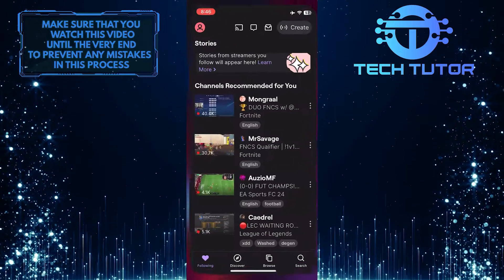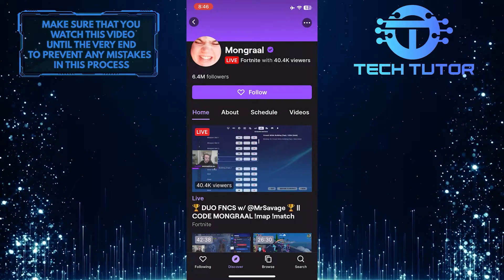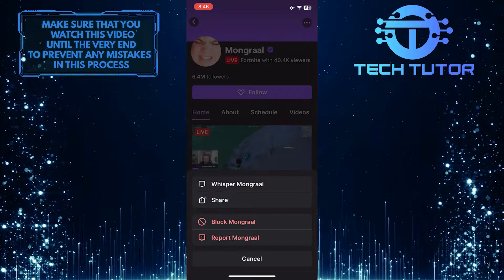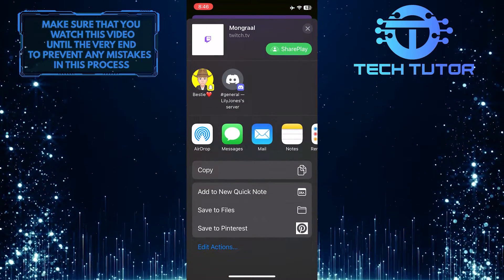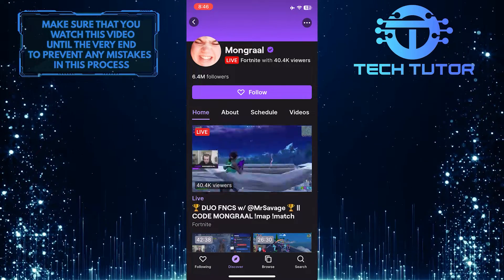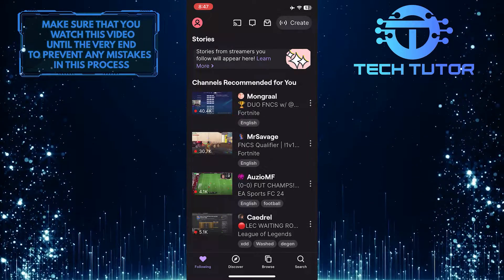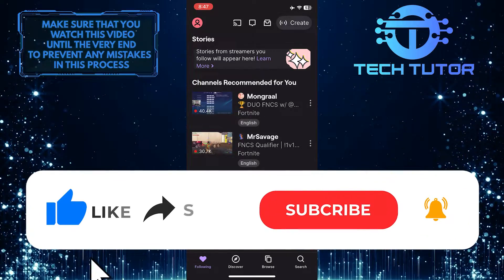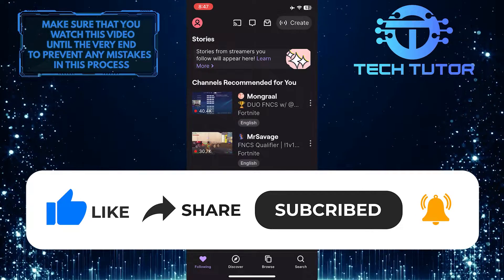How To Copy Twitch Profile Link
In this short tutorial, you will learn how to copy a Twitch profile link on an iPhone. Sharing your favorite Twitch profiles with friends is a great way to connect and enjoy gaming content together. By following these simple steps, you can easily share the profiles of your favorite streamers or gamers with others.